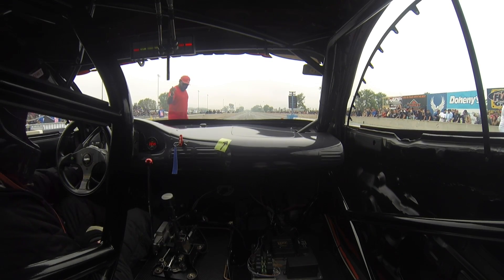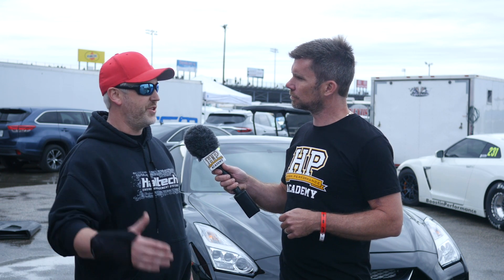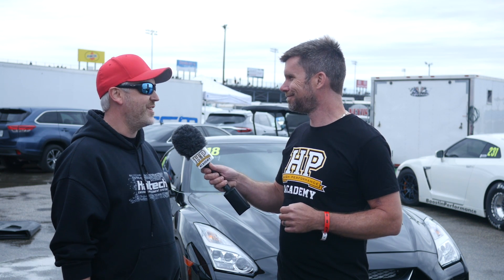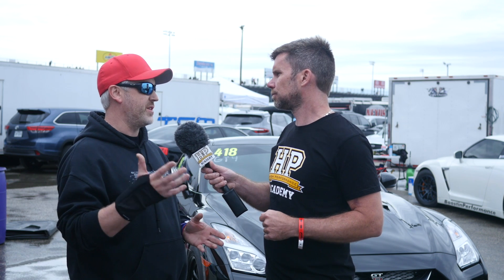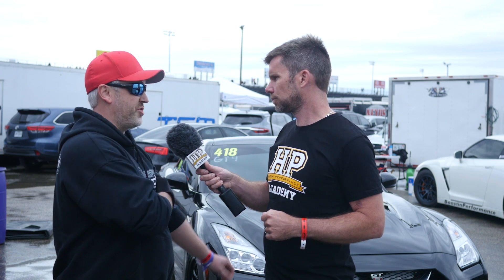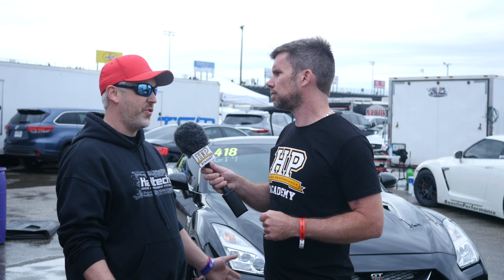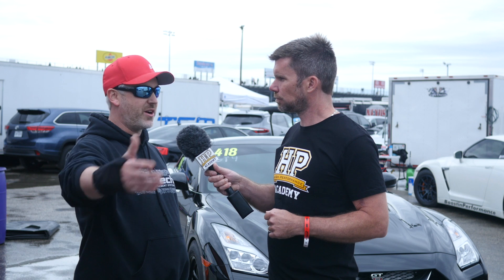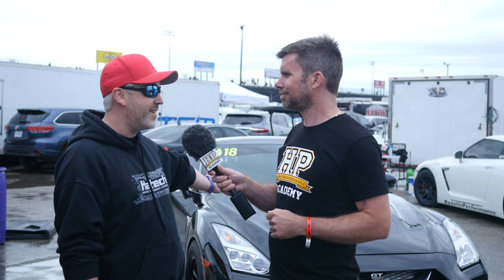Tuning The 1800HP+ Red Demon | Going From 0 To 80 PSI, 7 Second 4g63 Tuning [TECH TALK]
Learning how to tune a 7 second, 1800HP world record holding drag car!

With no set recognized training pathway to becoming a professional EFI tuner, it’s hard for some starting out to see what they need to do to reach their goals within the industry. At TX2K Devin Schultz of Boostin Performance talked Andre through how he went from twisting spanners on simple builds as an internetless 16-year-old through to tuning the Red Demon, the World's Quickest and Fastest AWD Mitsubishi with a 7.047 @ 204 MPH record as well as separate blistering 215 MPH run down the quarter.

Devin talks about how over time the success of the 95 DSM project saw others begin to seek him out for tuning services which then grew into a full-time career and how advancements in ECU and turbocharger technology is the main drive behind cars going faster and faster down the strip and around the track.

Also discussed are the advantages of strain gauge setups and how they operate, boost by gear, future goals for the Red Demon and how ECU processing speeds are the next thing on the horizon that will see performance increased even further.

Due to injury the Devin and the Red Demon were not running at this event but we're excited and watching closely for them to crack into the 6's in the future.

What to learn how to tune EFI? Start here, for free